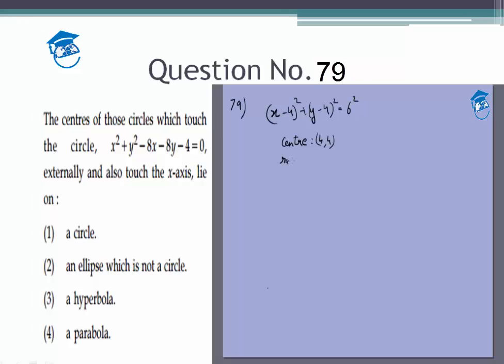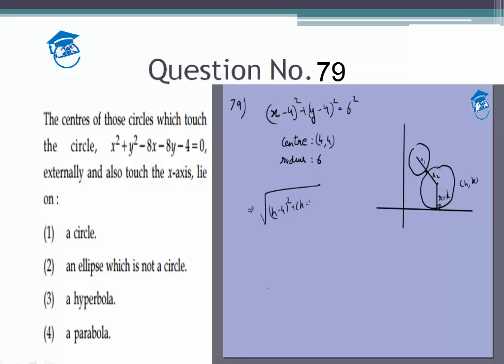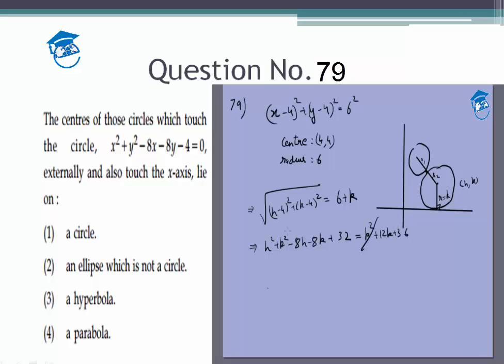IIT JEE Main Solutions Maths 2016 | (Paper 1, Code E) | Question 19 | For IIT JEE 2018 Preparation